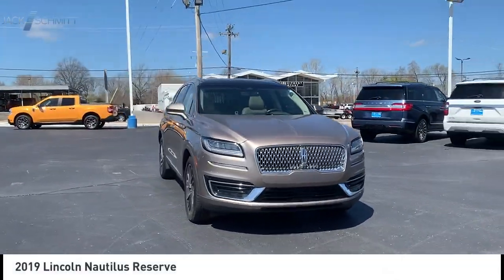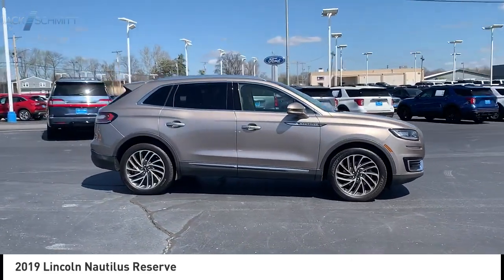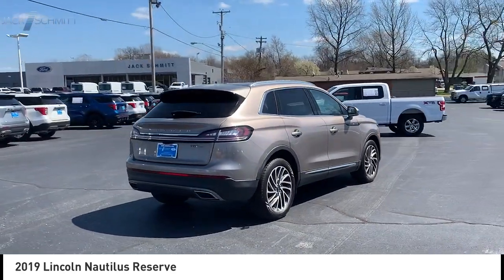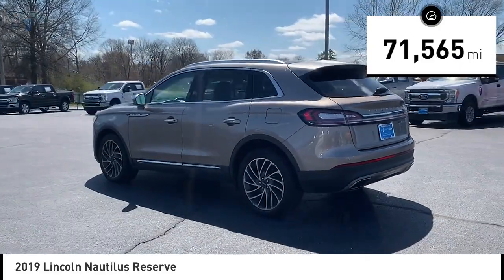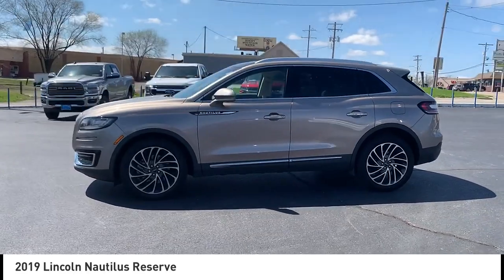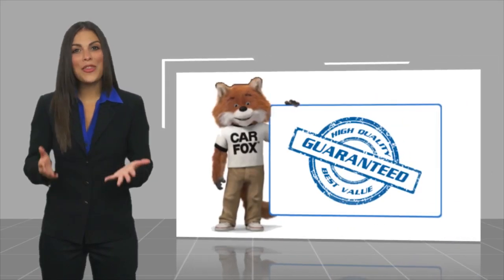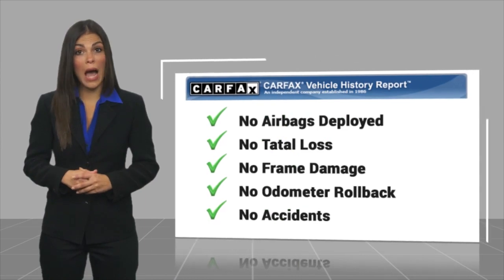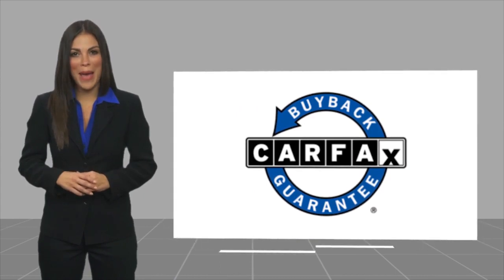2019 Lincoln Nautilus SP1828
2019 Lincoln Nautilus Reserve